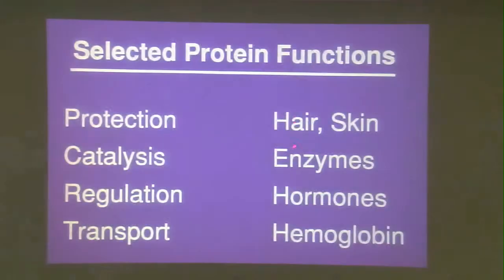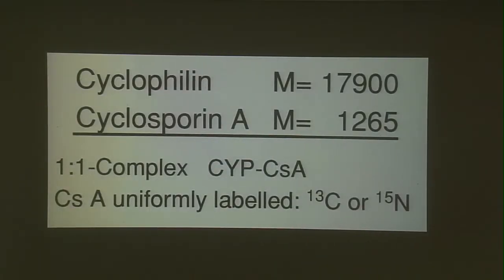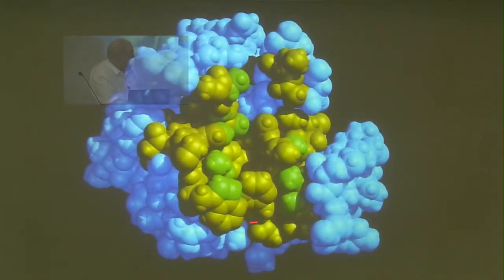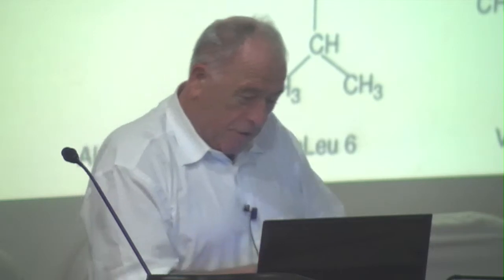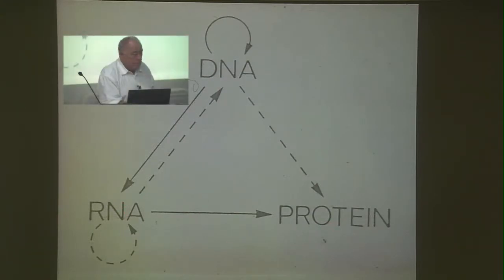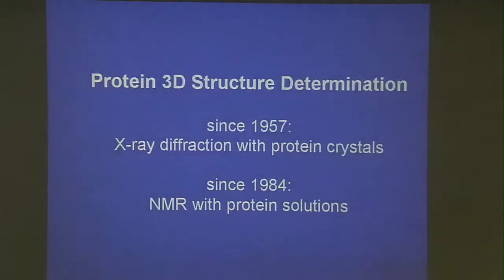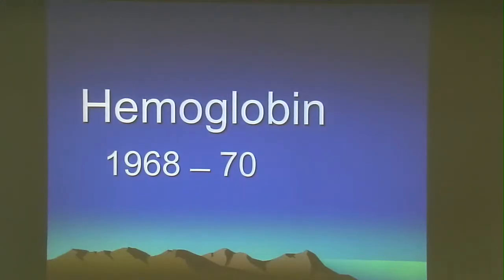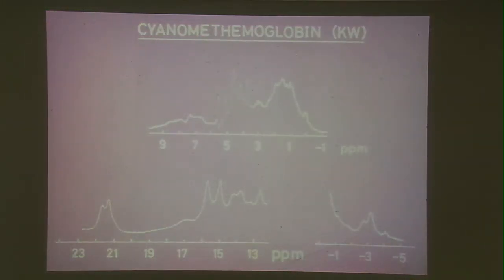IIT Madras - IAR -Nobel Laureate Lecture Series - Prof.KURT WUTHRICH - Part 1 of 2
My Life as a Scientist - from Structural Biology to Structural Genomics, was the topic of lecture by Prof. Kurt Wuthrich, Nobel Laureate - 2002, in Chemistry.

The Lecture was organised by the Office of  International and Alumni Relations , IIT Madras